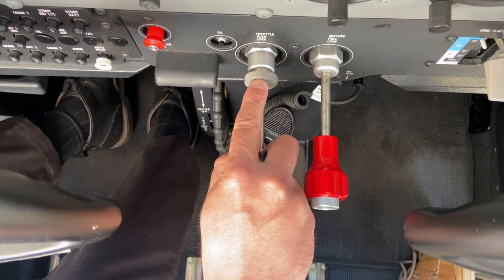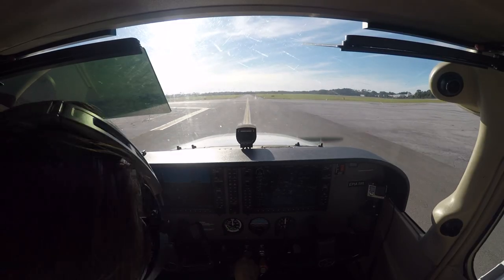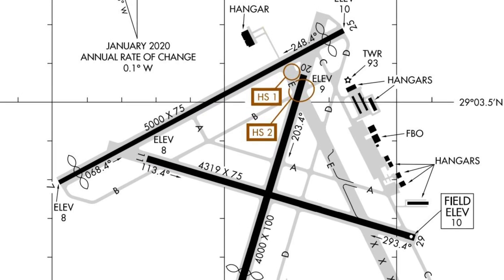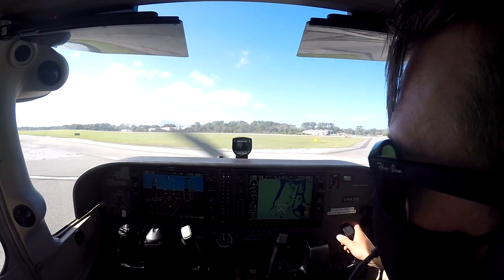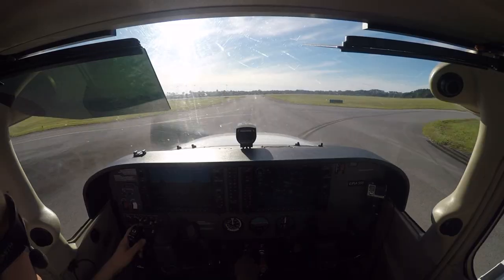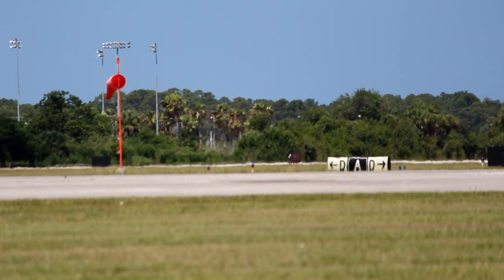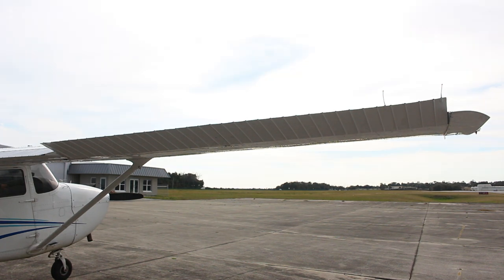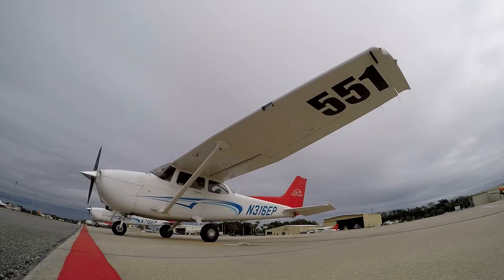Taxiing | Epic Flight Academy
Chapters:

00:13 Taxiing Intro
00:42 Steering, Brakes and Throttle
02:10 Proper Foot Positioning
02:47 Throttle
03:45 Before Taxiing
04:15 Attention to the Outside of the Aircraft
05:50 Turning While Taxiing
07:07 The Wind
08:23 Closing